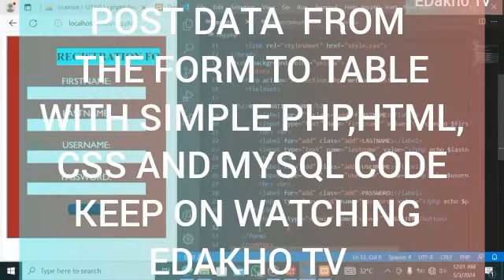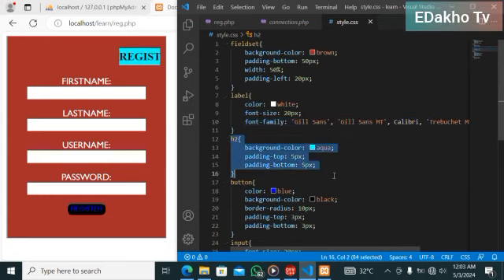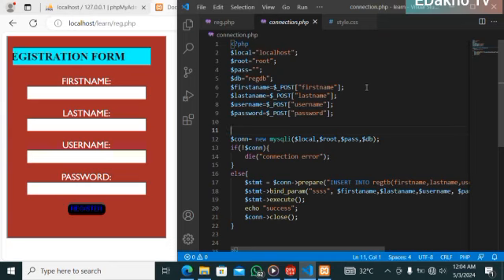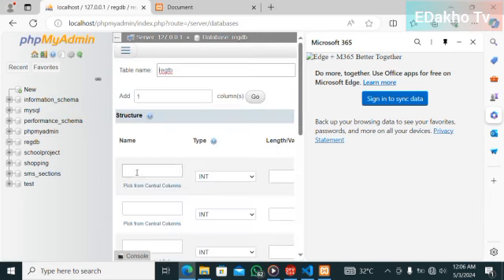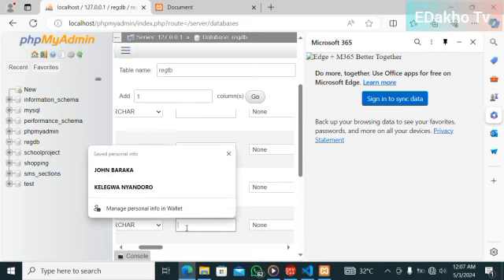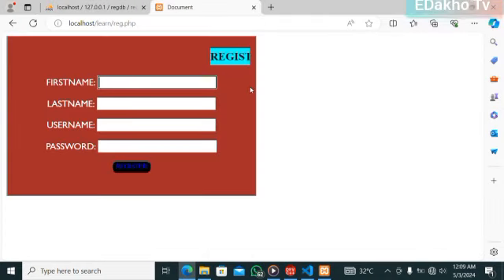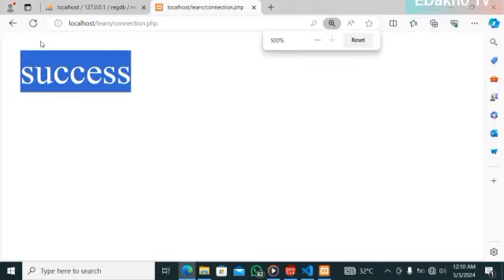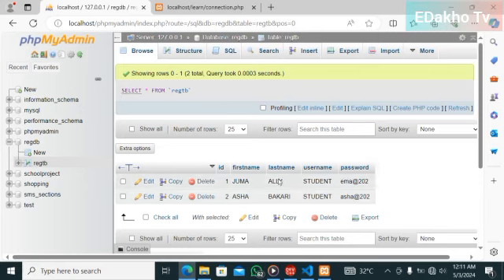Simple way to post data from the form to the Database .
EDakho Tv. | | Simple way Post data from the form to the Database with PHP, MySQL